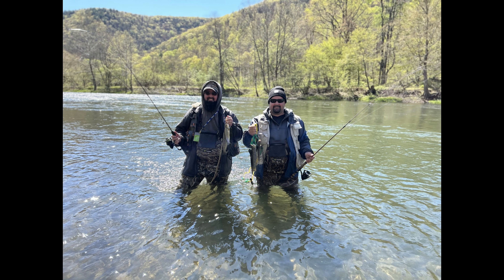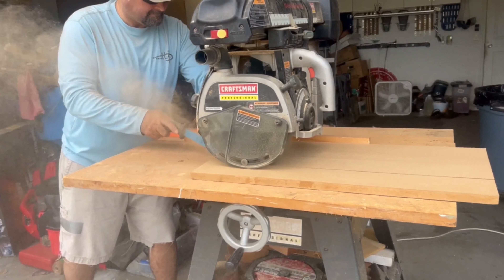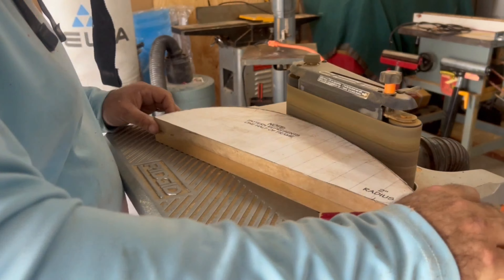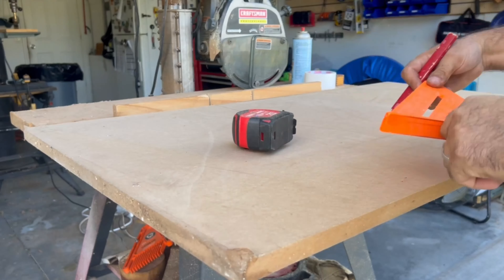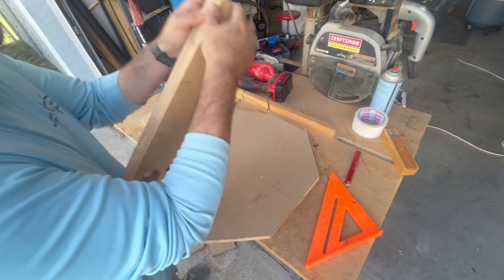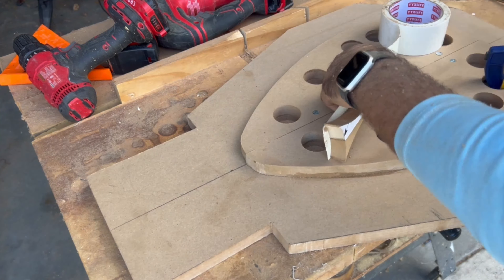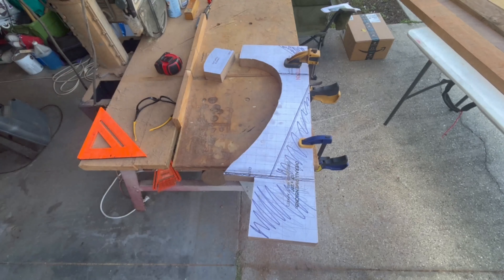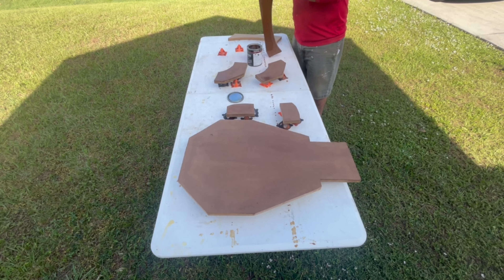Crafting Beautiful Maple & Walnut Landing Nets: Part 1 of 2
Join me on this woodworking adventure as I create beautiful landing nets from maple and walnut. In this first part, I'll walk you through the construction of a jig for gluing up the laminations and shaping the handle. Don't miss part two, where I'll demonstrate the cutting, building, and finishing of these stunning nets.

In this captivating video, join us as we embark on a mesmerizing journey of crafting exquisite landing nets out of premium maple and walnut wood, just in time for the holiday season. Watch as I meticulously shape, carve, and assemble these impressive nets by hand, enhancing their natural beauty and durability. Looking for unique Christmas gifts that perfectly blend aesthetic appeal and functionality? Look no further! Our stunning Maple & Walnut Landing Nets are the ideal choice for any outdoor enthusiast or angler. Designed to effortlessly handle the toughest catches while exuding timeless elegance, these nets are bound to become cherished possessions for years to come. Each piece is crafted with utmost care and attention to detail, ensuring the highest possible quality. The contrasting tones and grain patterns of the rich maple and luxurious walnut create an exquisite visual harmony that is truly unmatched. These nets are not only practical tools for any fishing adventure but also stunning works of art that you'll be proud to display. Whether you're an avid angler seeking a reliable and stunning fishing tool, or someone on the hunt for a truly unique gift for your loved ones, our Maple & Walnut Landing Nets are the answer. Experience the joy of presenting a handcrafted, personalized gift that will make this Christmas truly memorable. So why wait? Explore our collection now and make this holiday season unforgettable with our exquisite Maple & Walnut Landing Nets.

Video Chapters:
00:00 Introduction
00:28 - Woodsmith Plans
00:38 - Starting Making the Jig
00:53 - Cutting down MDF
01:42 - Attaching Pattern
02:04 - Making Mirror Patterns
02:32 - Cutting Pattern on Bandsaw
03:00 - Sanding down Pattern
03:32 - Clamp Relief Holes
04:34 - Making Inner Form
07:42 - Gluing Inner Form Clamping Guide
08:07 - Coring out Clamping Guide
08:45 - Temporarily Attaching Handle Form
09:10 - Making Outer Form
10:19 - Sanding Jig
10:33 - Applying Clear Coat